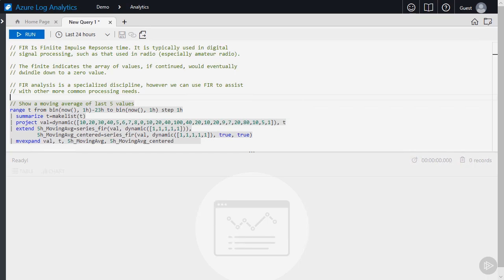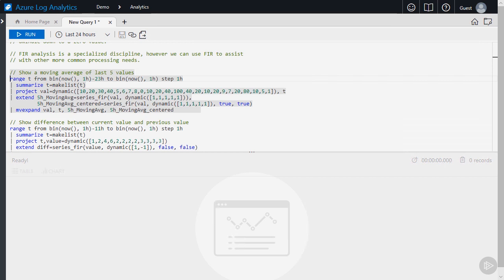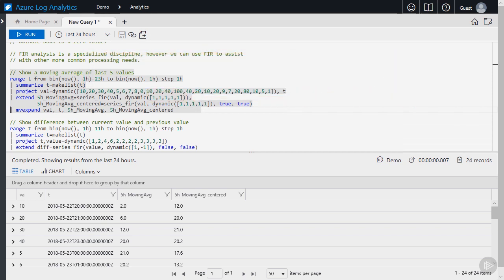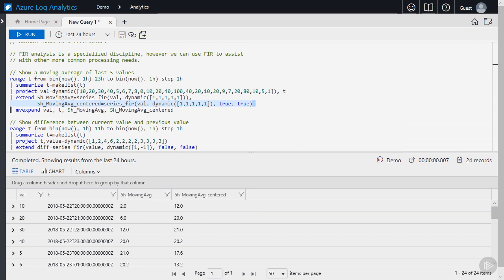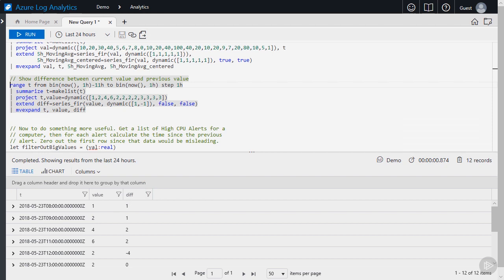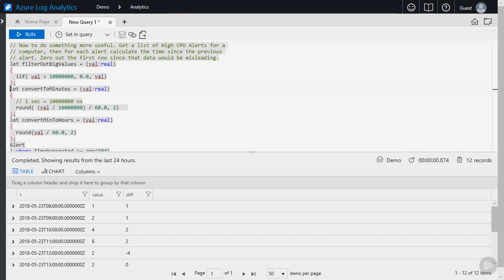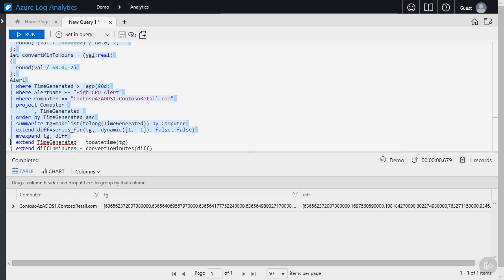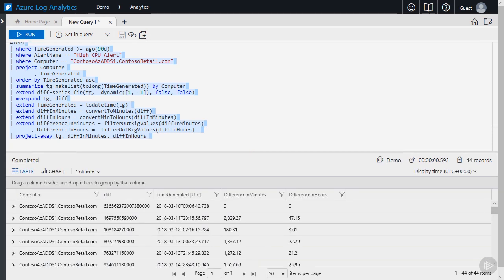55 The series fir Command